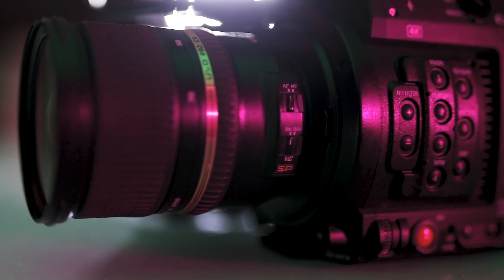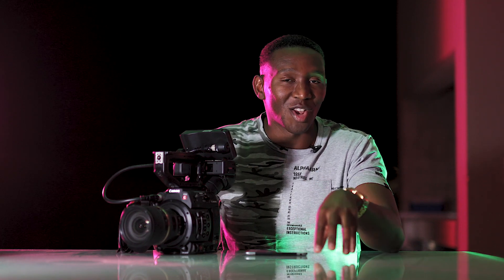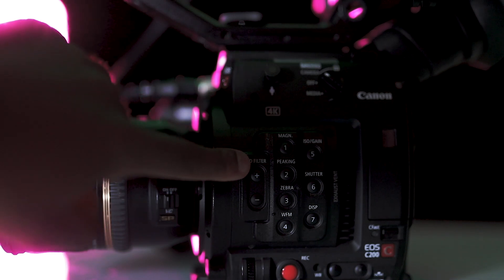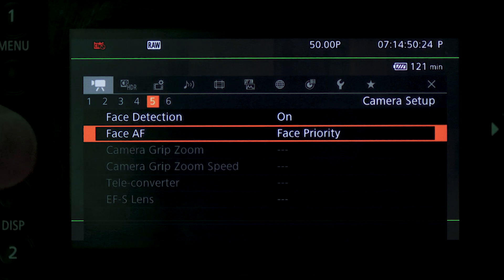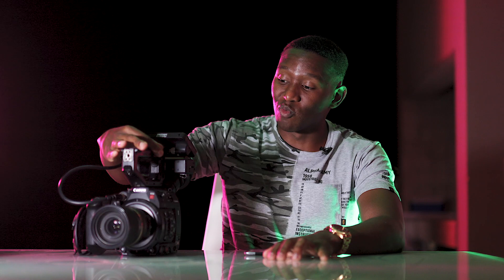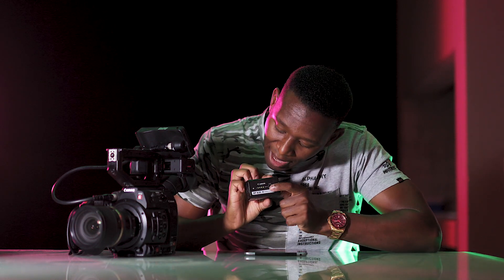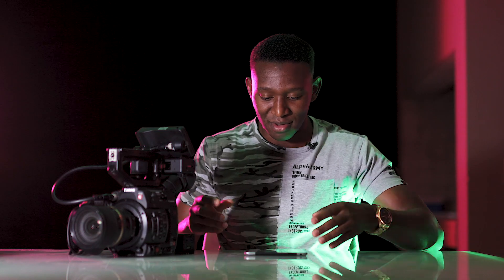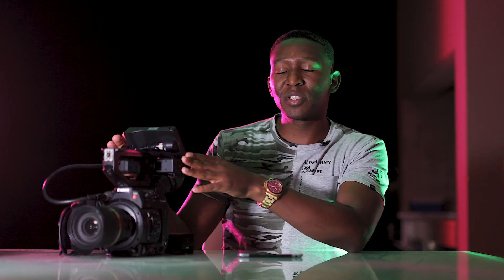Canon C200 Review, Specs & Overall Review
I finally did it, I started my Youtube Channel! All vlogs will be related to my life interests eg: Camera Reviews, Business Related Topics, Social Opinions, Passion & More.

As a full-time Director & Cinematographer, today's vlog is reviewing the Canon C200. I'm still a rookie at this but as time goes I will get better. Feel free to drop any tips, questions or comments below.